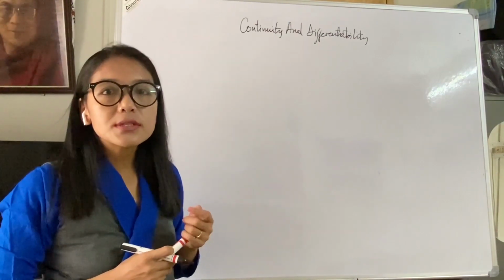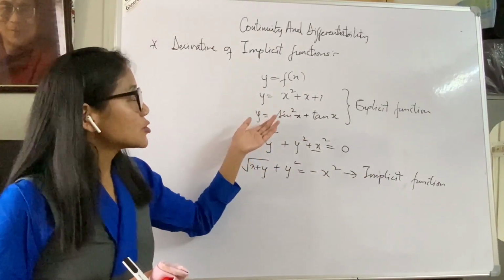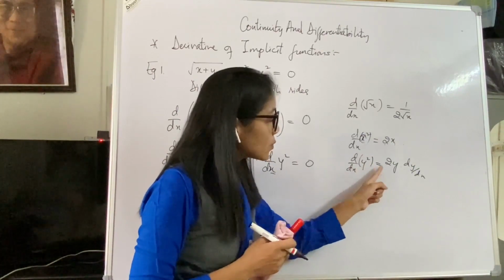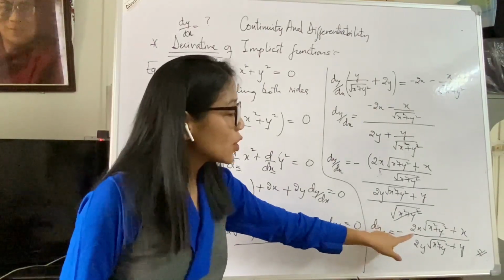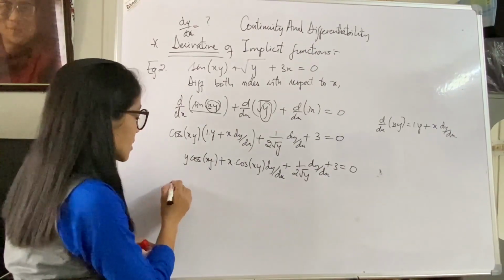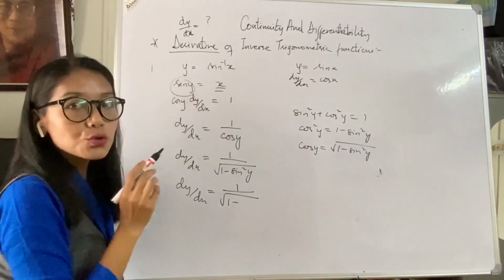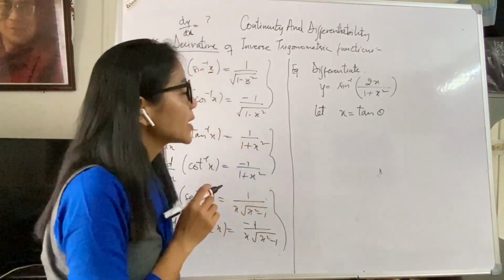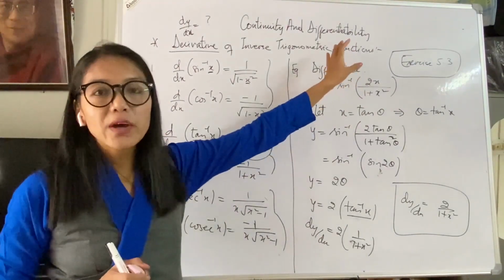Class 12 Mathematics Chapter 5 Continuity and Differentiability Part 5